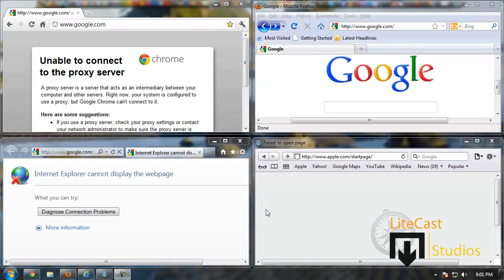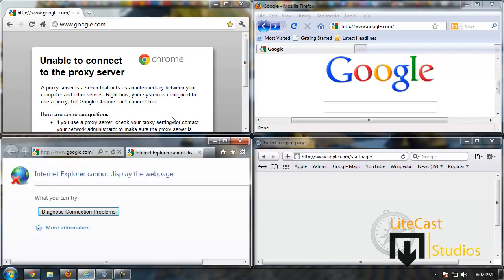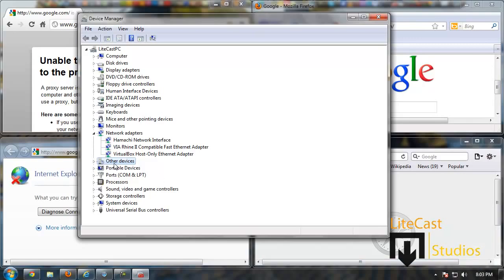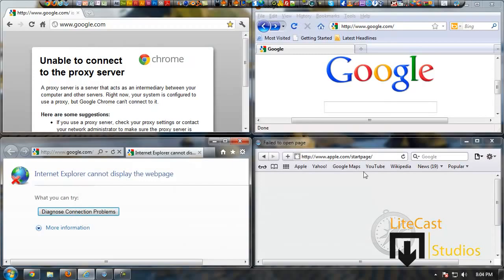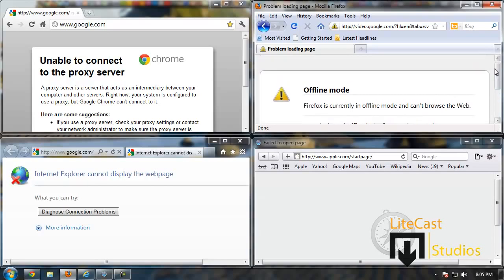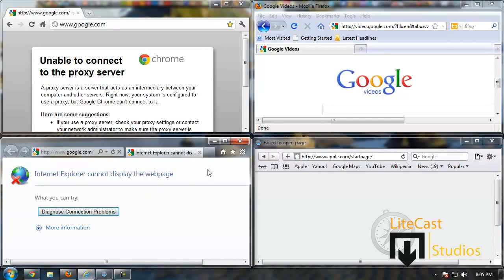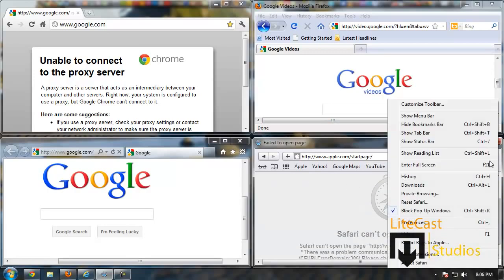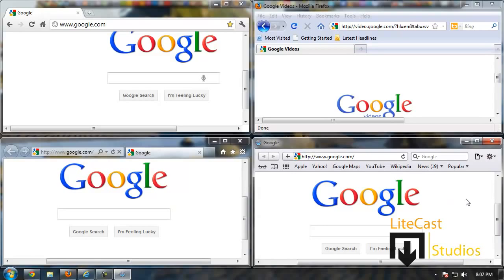How To Fix Problems With Your Internet Connection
This Comprehensive Tutorial Will Teach You How To Troubleshoot and Fix Your Internet Connection.

It Will Demonstrate 5 Methods:

1. Installing A Network Adapter Device Driver
2. Changing and Disabling Proxy Settings
3. Disabling Work Offline Mode
4. Disabling Use Automatic Configuration Script
5. Changing Homepage to a Valid URL.

All These Demonstrations Work The Same For Every Browser:

In Google Chrome:
Click Customize and Control Google Chrome To Access Settings.

In Internet Explorer:
Select Tools and Internet Options To Access Settings.

In Firefox:
Select Tools, Then Options, Then Advanced, Then Select Settings To Access Settings

In Safari:
Find The Tools (Display A Menu of General Safari Settings), Then Click Preferences, Then Advanced To Access Settings.

Song Title: Eastminister